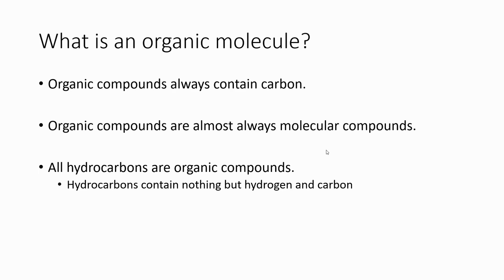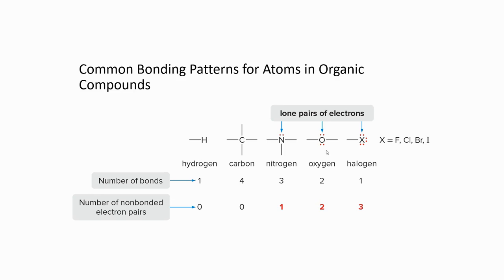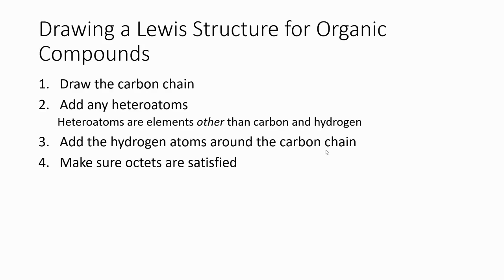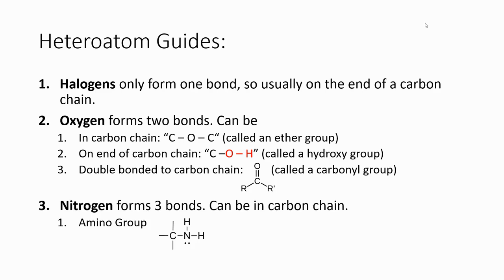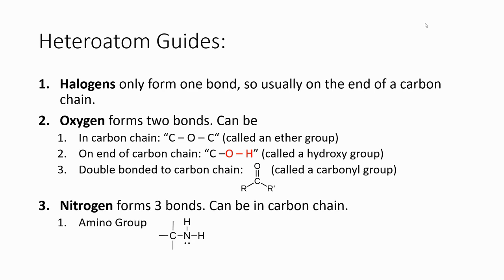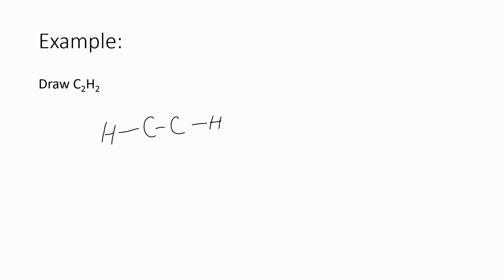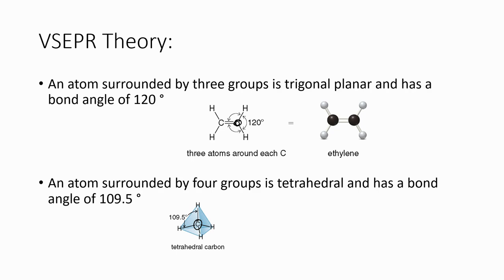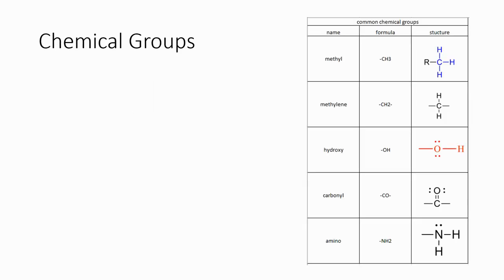CH 11 Day1 Intro To Organic 3-16-23